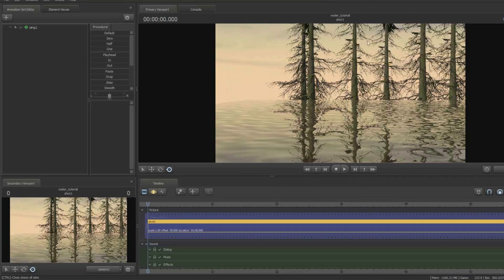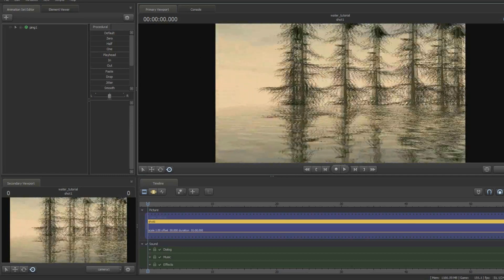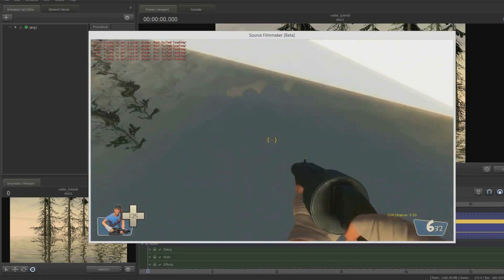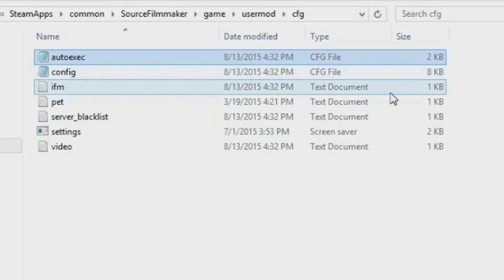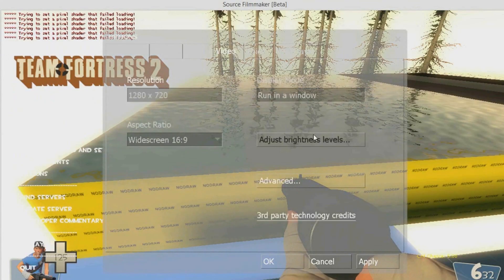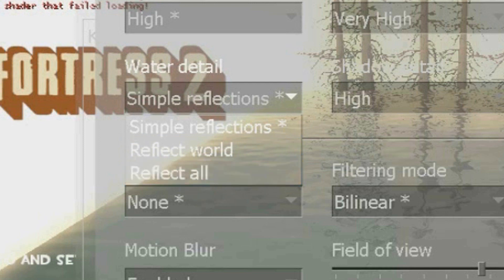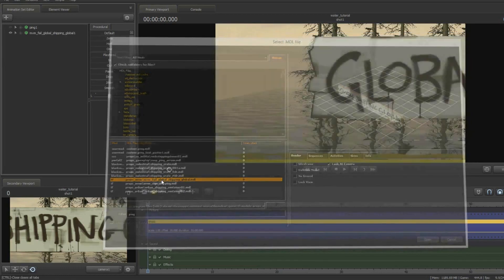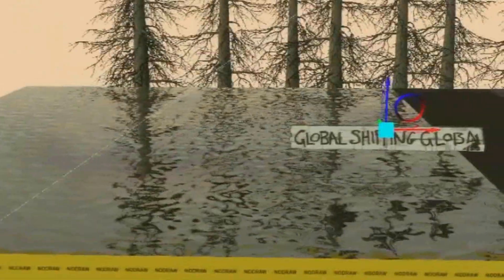How to get reflective water in SFM - Colum's Tips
In this video, I very quickly show you how to make your waters reflect things like real water does, in Source Filmmaker.

Please note, that in this video, I am using an array of water textures, from HL2, TF2, CSGO, and Portal 2. Only some water textures will work with this method. Others will not work, and will require extensive VMT editing to make it work (but I just reccomend using ones that do work in your map anyway)